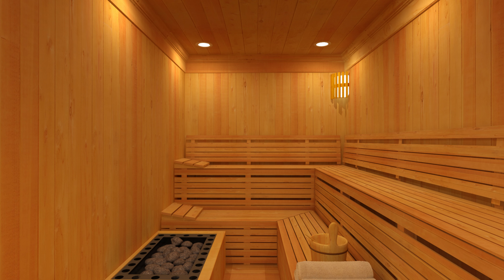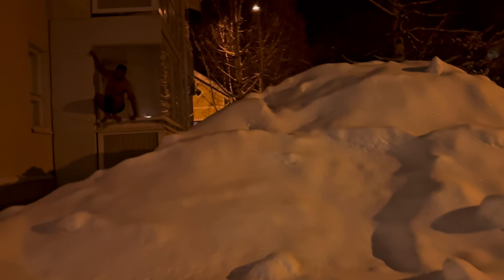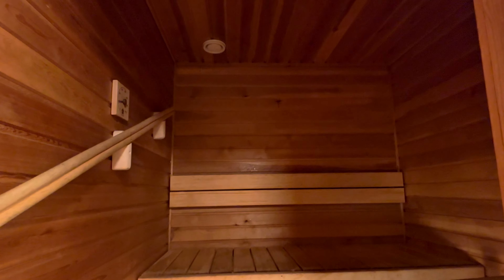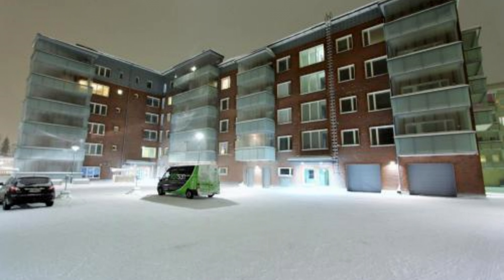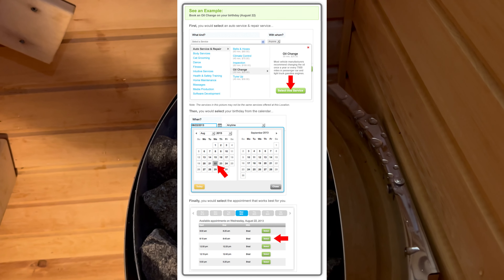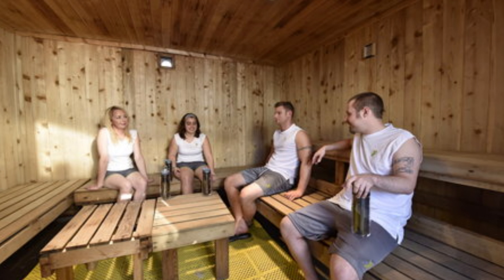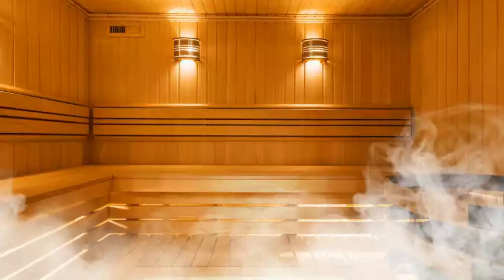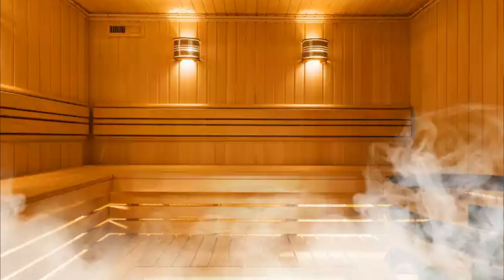Unlock Mind-Blowing Serenity with Sauna Sessions!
🌅✨ Embark on a Serene Sauna Retreat with Elizabeth Touthang! Unveiling the Ultimate Relaxation Journey 🔥💆‍♀️

Join Elizabeth Touthang as she guides you through an enchanting escape into the world of relaxation and rejuvenation. In this video, immerse yourself in the serene atmosphere of sauna sessions, discovering the secrets to true tranquility and unwinding.

🌿 Highlights:

🔥 Indulge in the warmth and comfort of rejuvenating sauna experiences
✨ Learn the art of relaxation through mindful breathing and calming rituals
🍵 Explore the benefits of sauna retreats for your mind, body, and soul
💆‍♀️ What to Expect:
Allow Elizabeth to be your virtual guide, as she introduces you to the soothing ambiance of sauna retreats. From flickering candlelight to the subtle sound of crackling wood, each moment is crafted to elevate your relaxation journey.

🏡 Creating Your Own Sauna Sanctuary:
Discover tips and tricks to recreate the spa-like atmosphere in the comfort of your own home. Elizabeth shares insights on incorporating the serenity of sauna sessions into your daily routine for lasting well-being.

🌟 Why Sauna Retreats?

🌬️ Stress relief and mental clarity
🌡️ Detoxification and improved circulation
🌺 Enhanced skin health and overall rejuvenation

🔗 Connect with Elizabeth Touthang:

🌐 ElizabethTouthang.com
📱 Follow Elizabeth on Instagram: @ElizabethTouthang
📘 Like Elizabeth on Facebook: @The Arctic Adventures Official
📢 Share your favorite relaxation rituals in the comments below! Let's inspire each other.